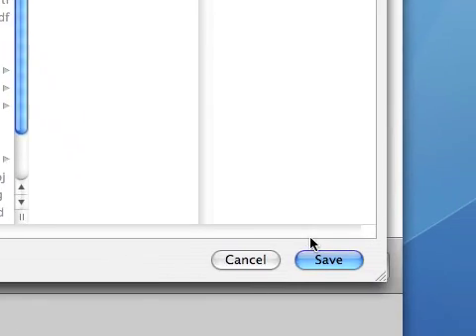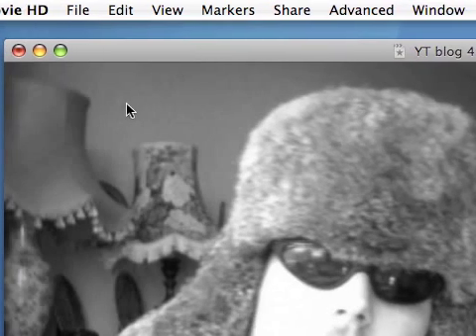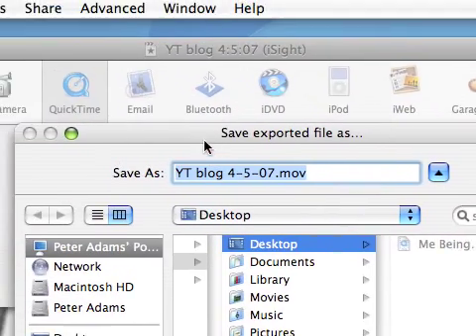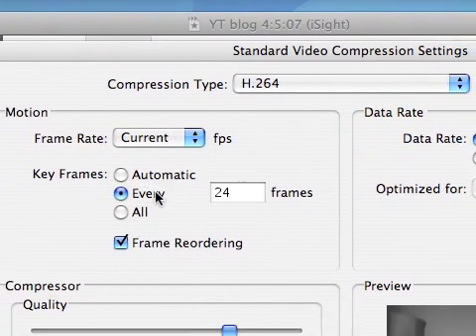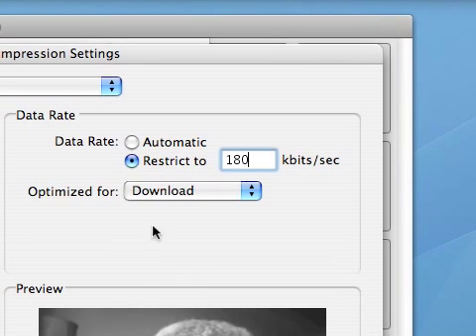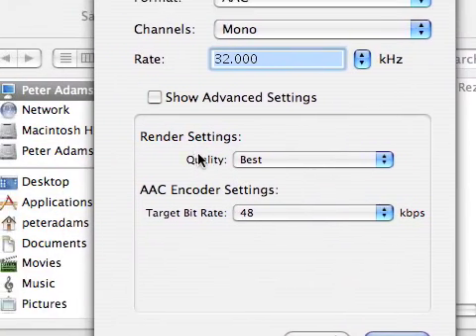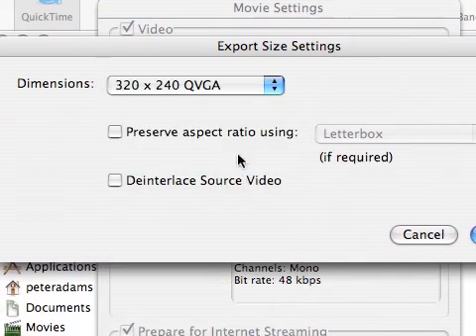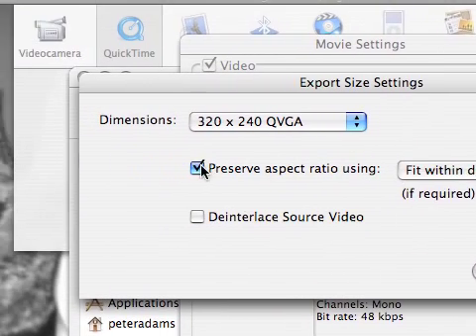Tutorial Video, exporting videos from iMovie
Video teaching you how to make you're video ready for YouTube, or what ever video uploading site you chose.

Sorry about the abrupt ending to this video, here's the link to the rest of the tutorial.